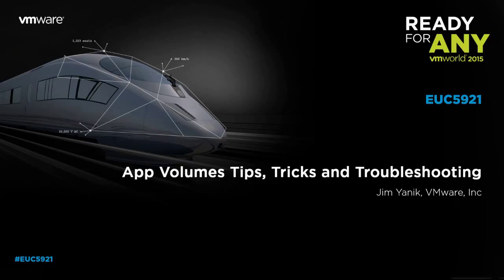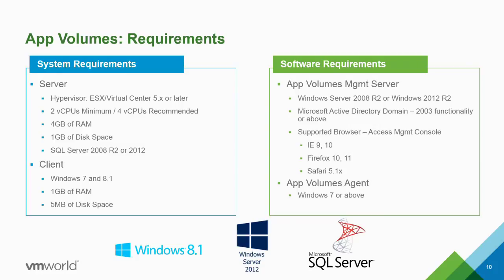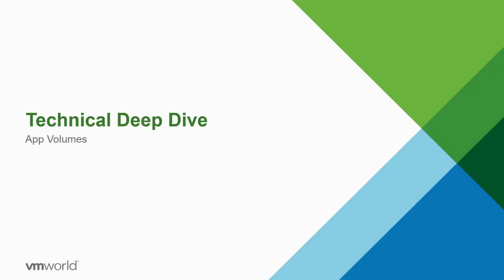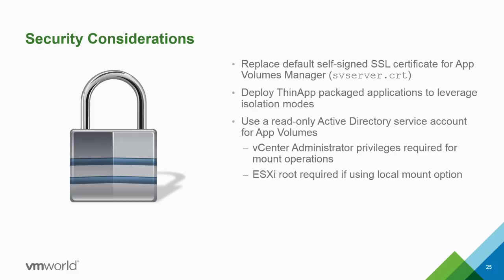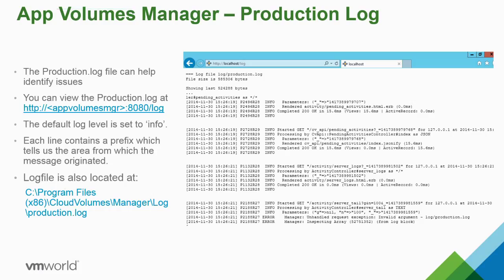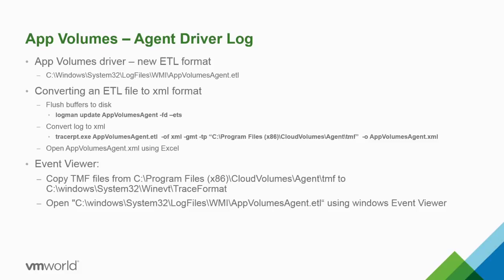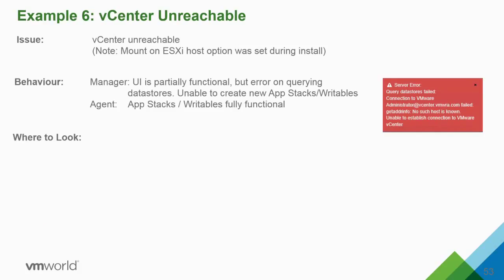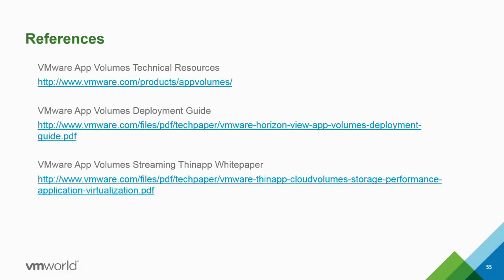VMworld 2015 Europe: EUC5921 - App Volumes Tips, Tricks and Troubleshooting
App Volumes is a great solution for Just-In-Time application delivery to your virtual desktops or your remote sessions (RDSH or Citrix).

There are a lot of ways to deploy and deploy it right. Let us show you lessons learned from real-life customer deployments. We will also go over troubleshooting ideas and what to look for when deploying App Volumes in your enterprise.